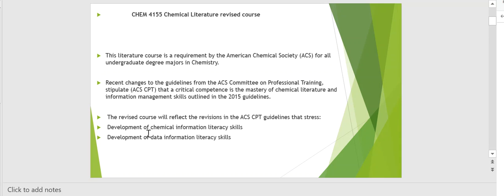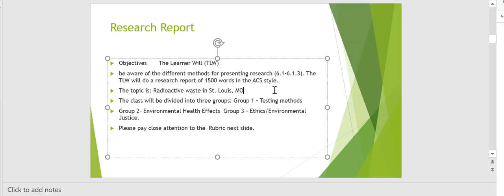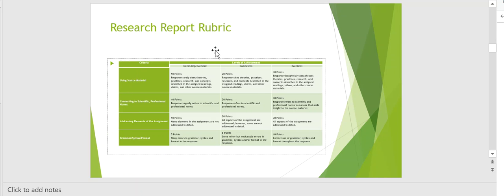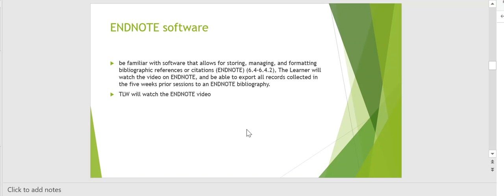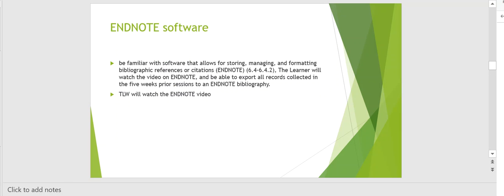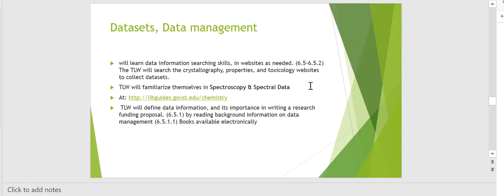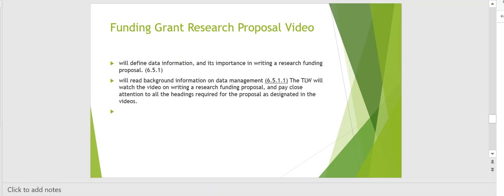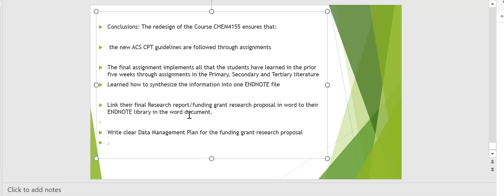LTEC5210 Project B Development